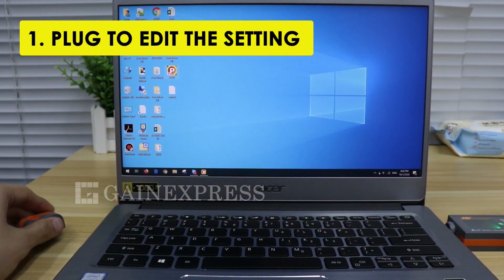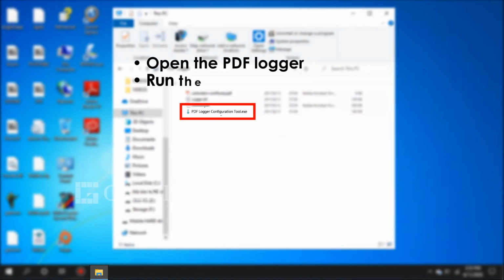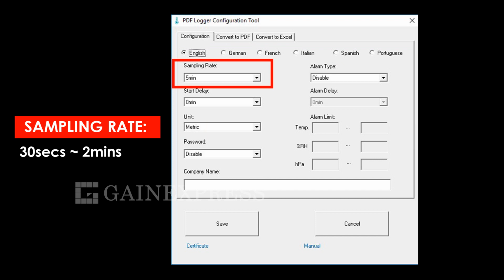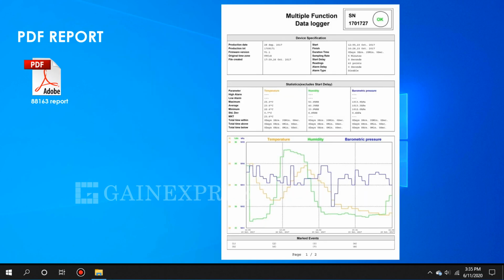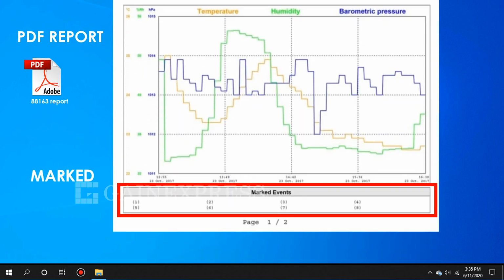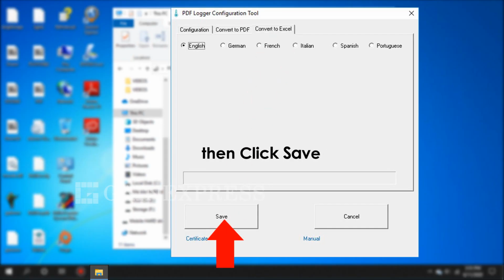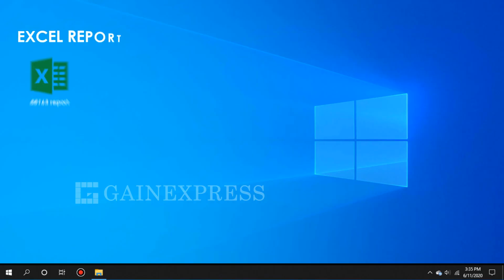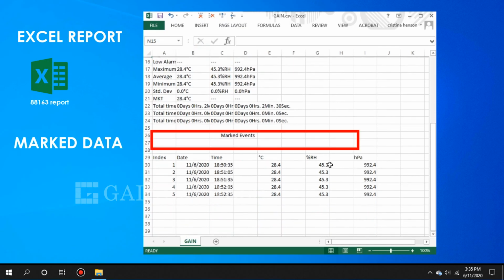88163 Digital Waterproof USB Datalogger can generate PDF/Excel report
◘ Features:

• Measure Barometric Temperature and Humidity,
• Plug and play with USB 2.0, USB driver is not required
• Automatically generate PDF/Excel report. report contains summary, graphics and detailed data
• Language setting: English, German, French, Italian, Spanish and Portuguese
• Waterproof cover for USB plug and function as a stand for the logger
• Configuration changes can be locked with Password
• Report can be titled with user’s Company Name
• 3 simplified operation keys
Note to Buyer : Support Windows 7,8 and 10 only

• Skype -  gainexpress